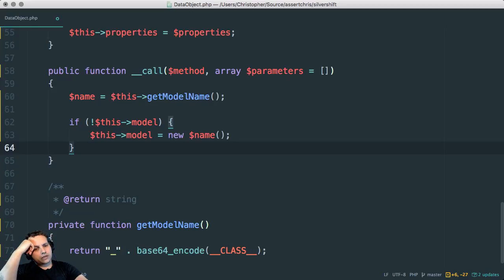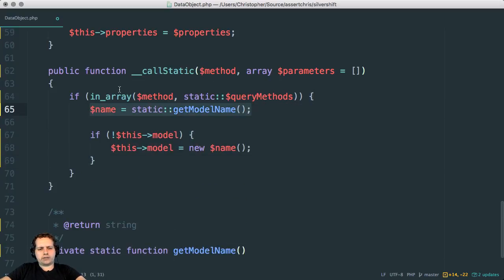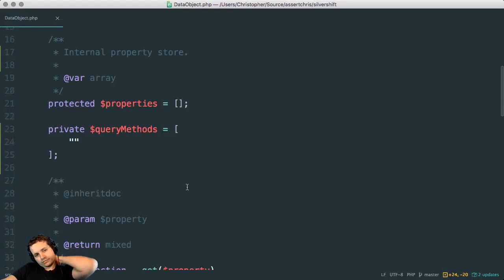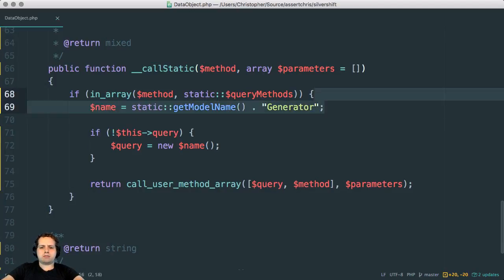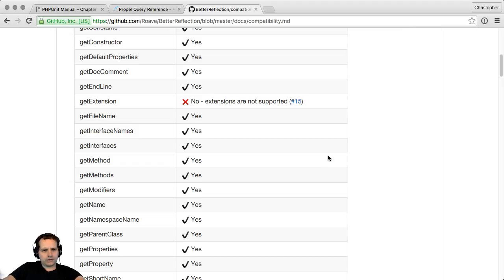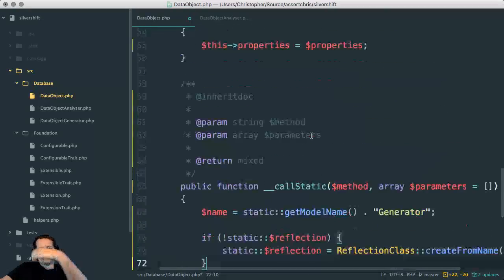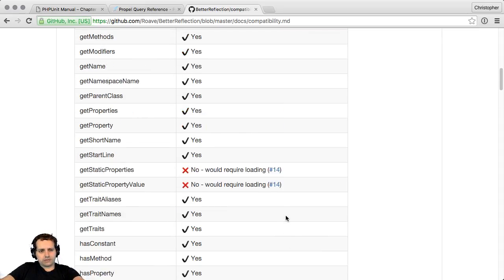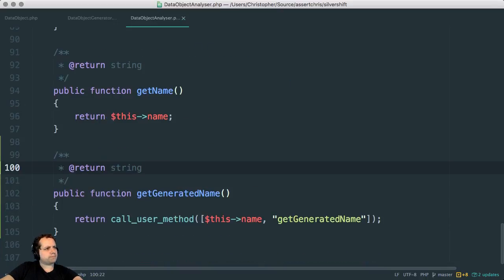Working On An ORM (Part 3)